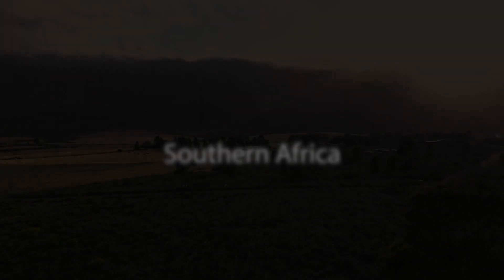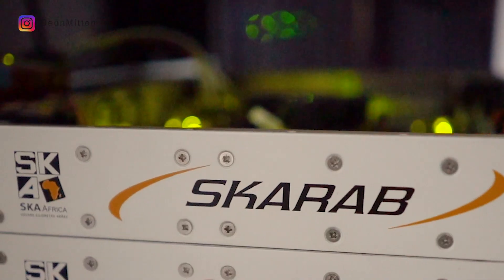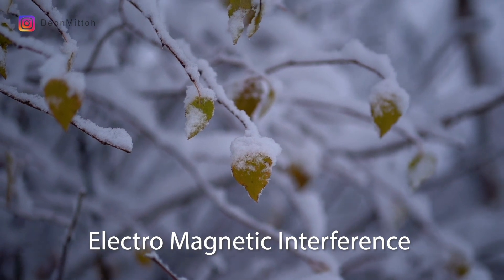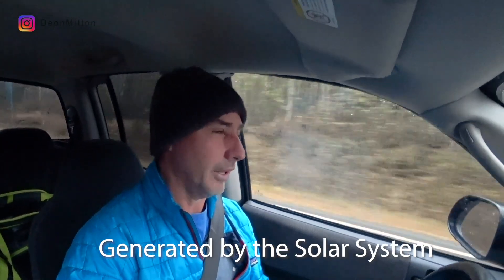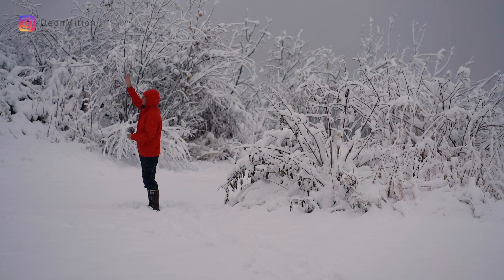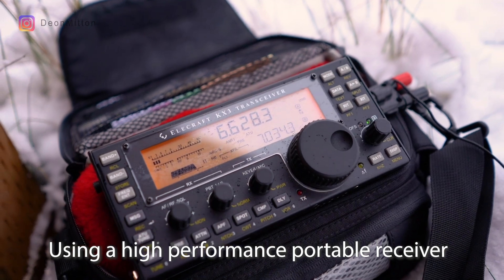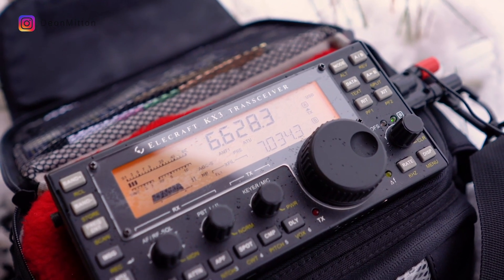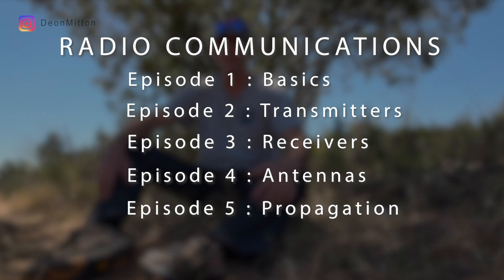How Radio Works - Episode 1 - Introduction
How Radio Works - Introduction.
In this series of 5 episodes, I will cover some of the basics of radio communications.
Come along as I travel to amazing locations, to show you more of how radio helps us communicate and connect the world.

Episode 1 : Basics
Episode 2 : Radio Receivers
Episode 3 : Radio Transmitters
Episode 4 : Antennas
Episode 5 : Propagation